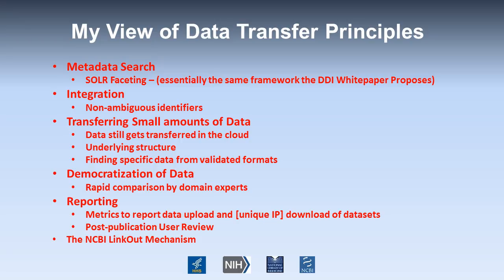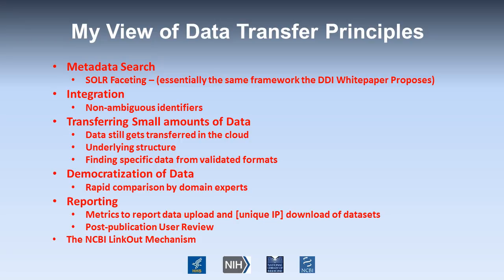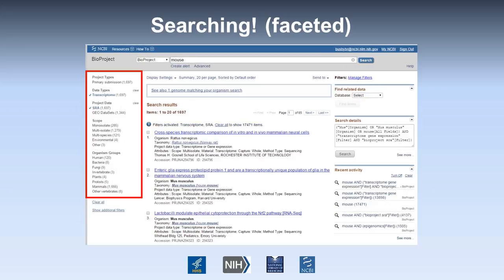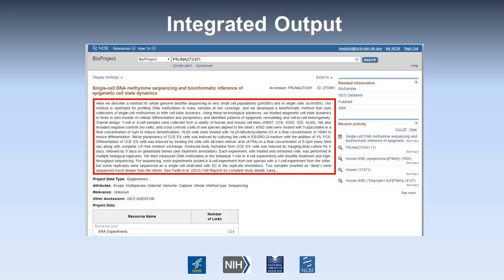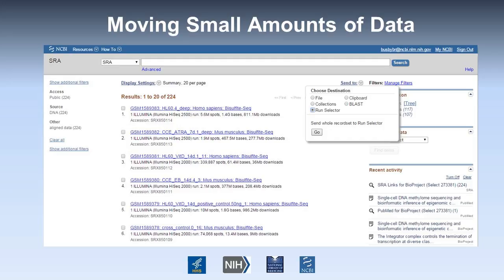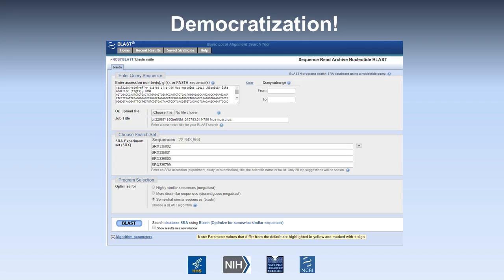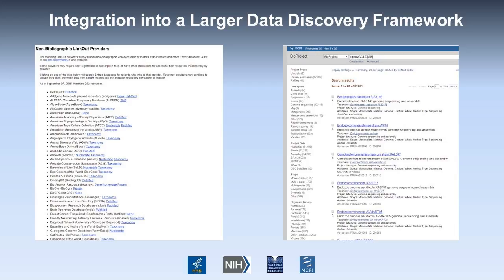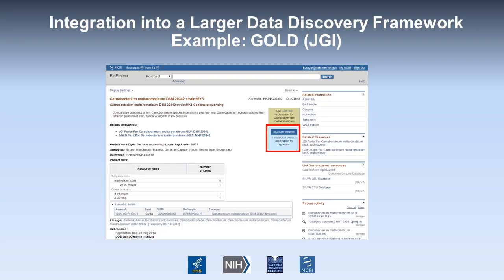Rapid Acquisition of Sequencing Data & Related Publications from NCBI BioProject Resource - LinkOut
Abstract:
The NCBI BioProject database is an expandable and flexible interface that makes it easy to store and quickly find data. When looking for research data using fairly broad search terms like "tuberculosis" or "mouse," NCBI BioProject is a great place to start. In this presentation, you will learn how users can search for studies and quickly identify related PubMed-listed publications and sequencing data, such as RNA-seq datasets in the GEO database.  NCBI will also support links to extramural grant identifiers and access by program officers in fall 2016. Myriad other data types can be quickly associated with BioProject IDs using the NCBI LinkOut resource. This framework has the potential to streamline research by organizing data sources, literature, and funding information across the biological research community.

Bio:
Ben Busby, PhD is the Genomics Outreach Coordinator for NCBI and the Chair of the Bioinformatics Department at the Foundation for the Advanced Education in the Sciences. He is very interested in the integration of large genomic datasets, specifically in the metadata harmonization and statistical normalization necessary to do so.